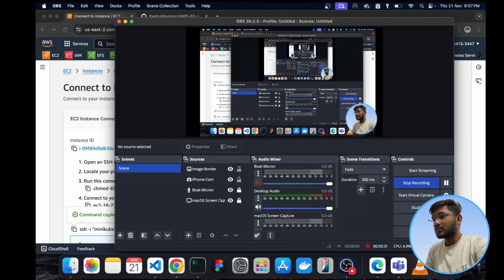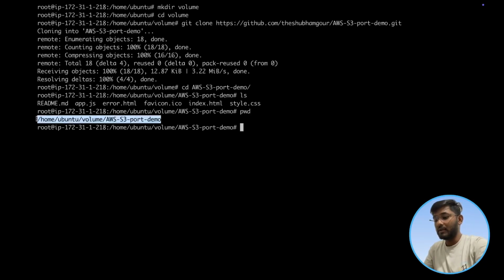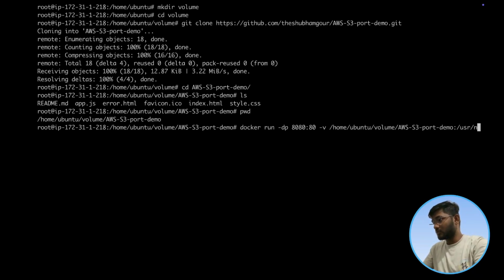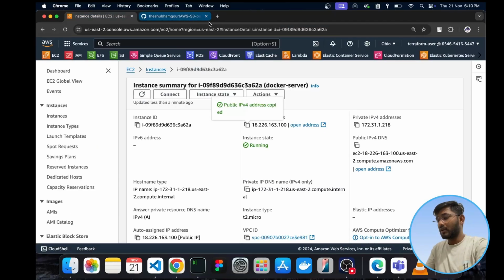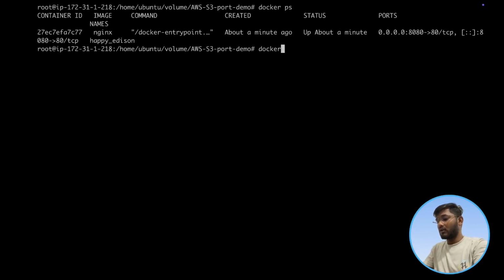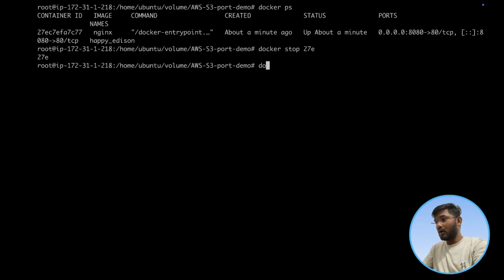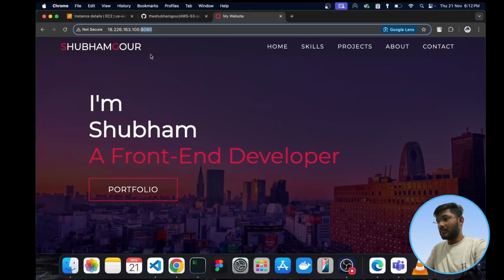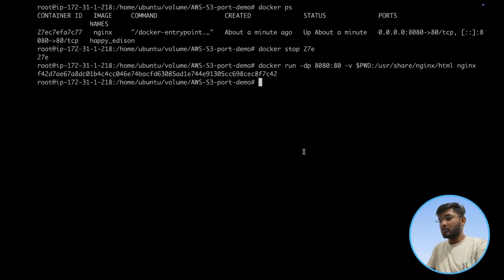5 - Volume Mapping in Docker : Host Custom Website in NGINX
In this video, I documented my learning on volume mapping in Docker while hosting a custom website in an NGINX container. Explore how to link directories from the Docker host to the container for seamless file sharing and website hosting.

Key Topics Covered:
- How to perform volume mapping in Docker using an absolute path.
- Using $PWD for dynamic volume mapping.
- Hosting a custom website on NGINX inside a Docker container.

This tutorial is perfect for understanding how to leverage Docker volumes for efficient file management and web hosting!